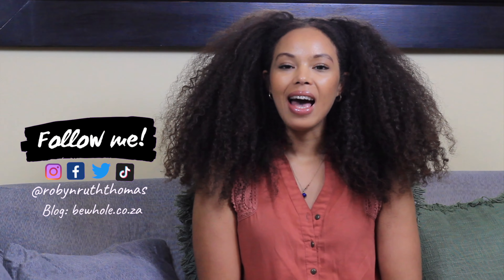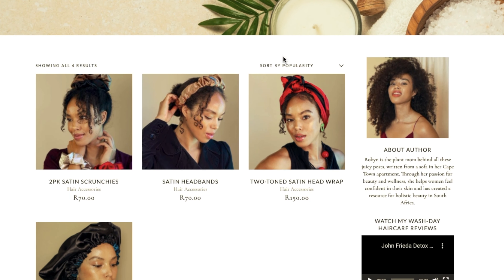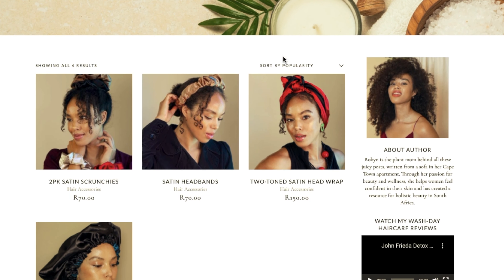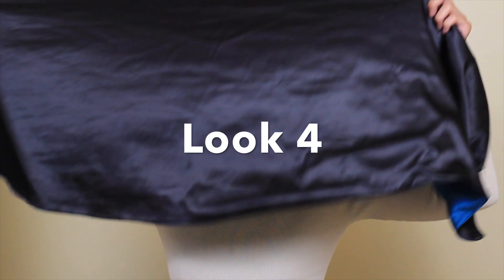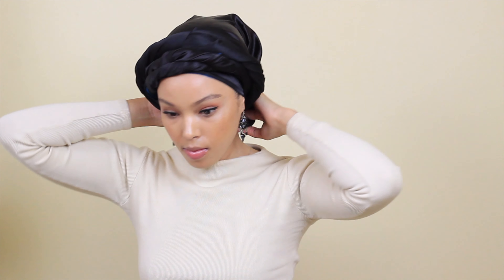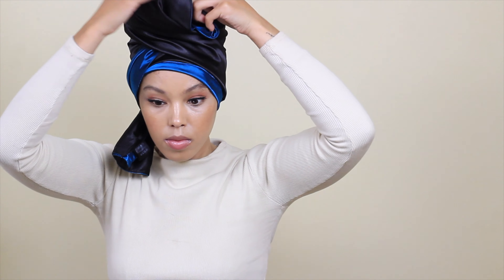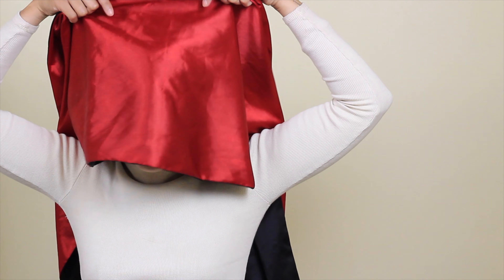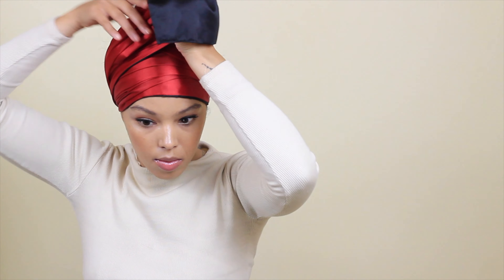8 WAYS TO STYLE A SATIN HEAD WRAP | QUICK & EASY / ROBYN RUTH THOMAS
A satin head wrap is a must-have accessory for every natural hair journey.
They make a great protective style and help to retain moisture.

——CHAT TO ME DURING THE WEEK

HELPFUL HAIR VIDEOS——